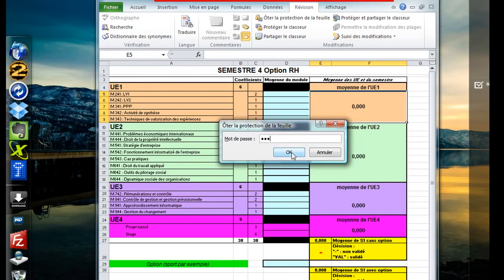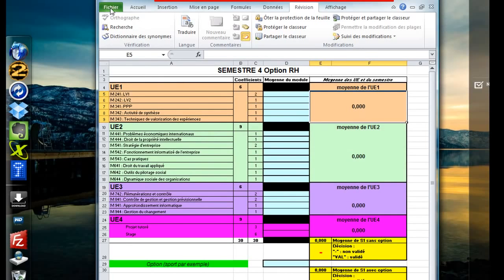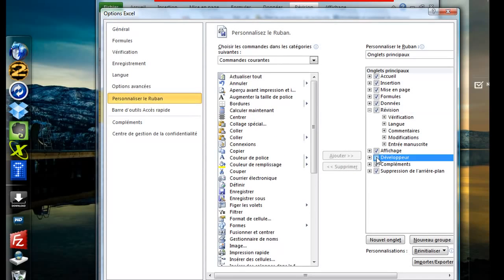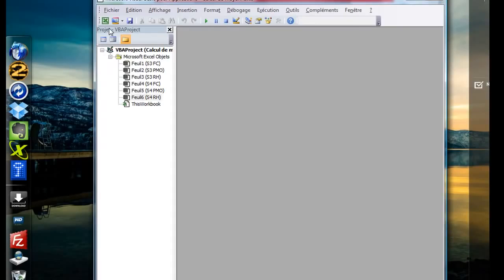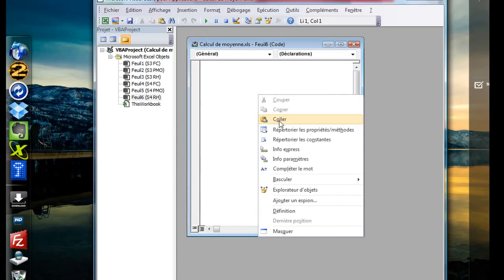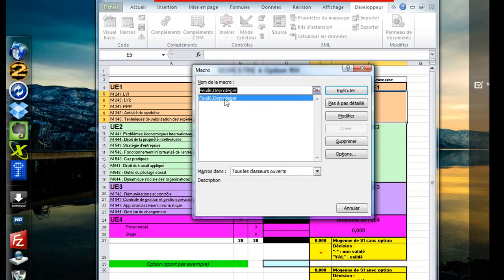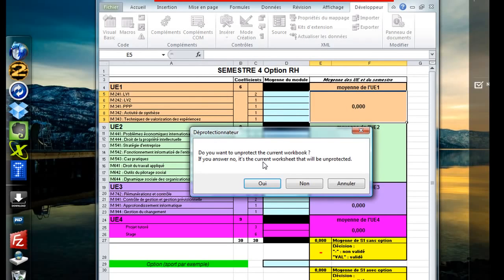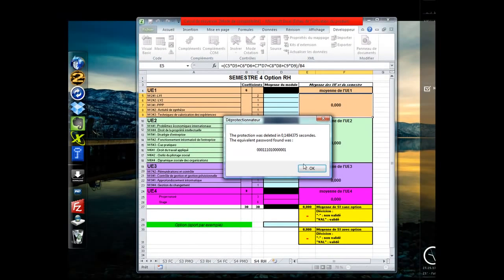How to unprotect Microsoft Excel workbooks remove or restore password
In this video I'll show you a simple way of unprotecting Microsoft Office Excel workbooks or worksheets using a macro. The macro will find a 15-bit key able to unprotect or re-protect the workbook. You may also like :